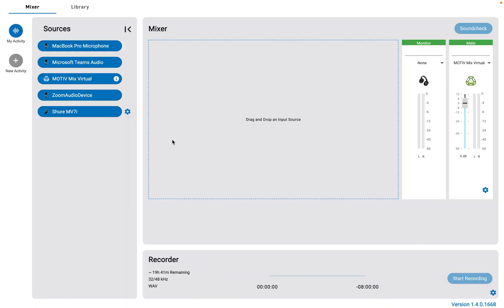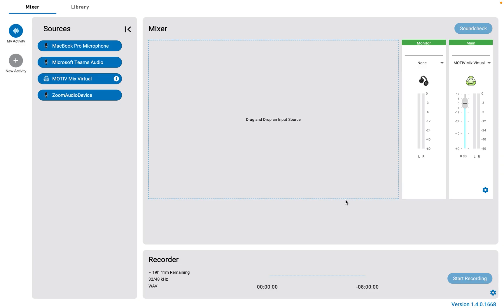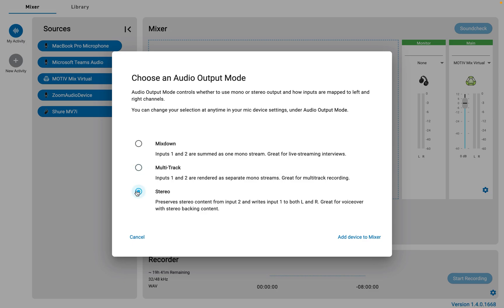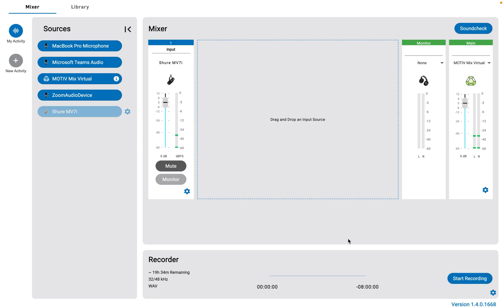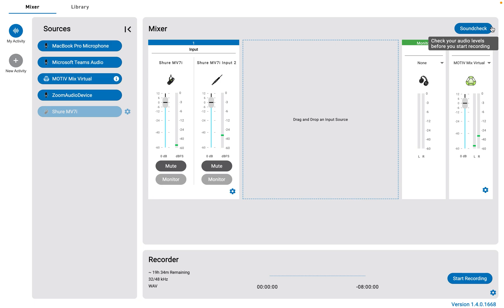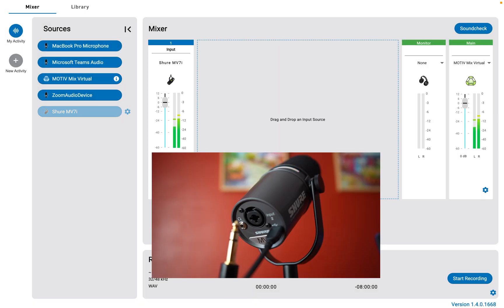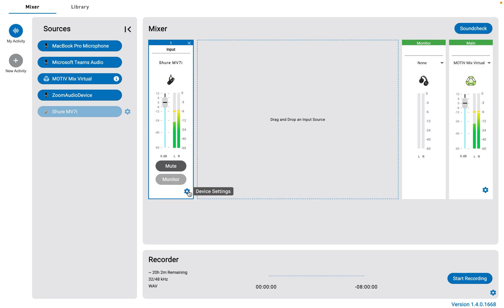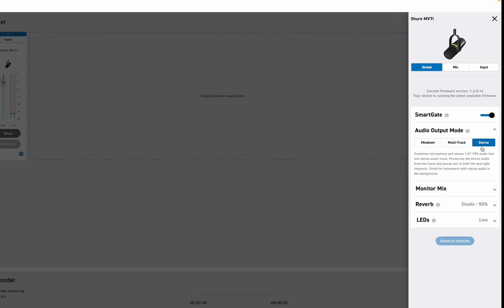MV7i Microphone: Quick Guide to Mixdown, Multitrack, and Stereo Modes | Shure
In this video, we're taking a quick look at the MV7i microphone's audio output modes. Whether you're using the Motiv Mix app on your desktop or the Motiv Audio app on your mobile device, the MV7i offers three versatile audio output modes:

Mixdown Mode: Combines the mic and input into one mono track for simplicity.
Multitrack Mode: Keeps the mic and input separate, perfect for post-processing.
Stereo Mode: Ideal for stereo input sources, maintaining stereo information while keeping the mic signal mono.

We walk you through how to switch between these modes and explain their best uses. If you have any questions, drop them in the comments below.